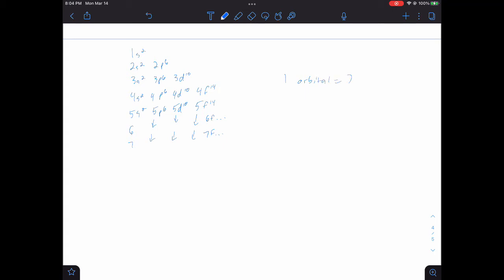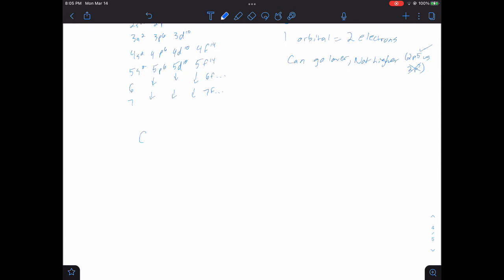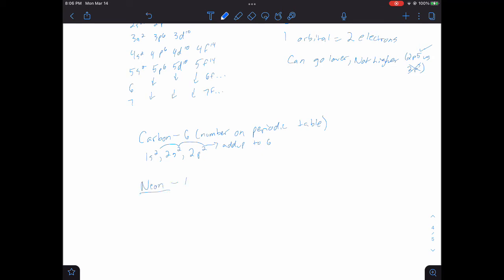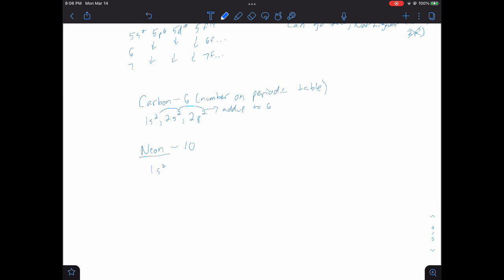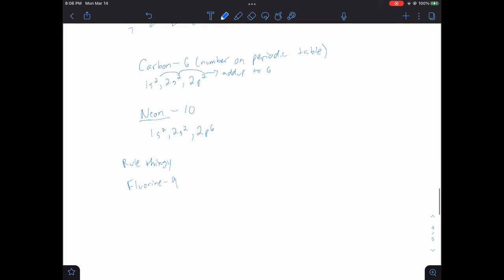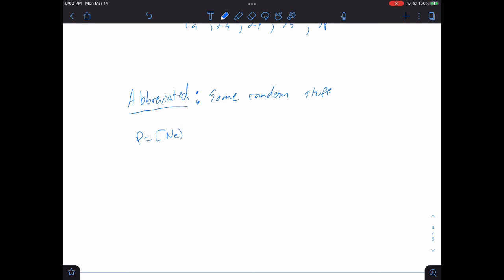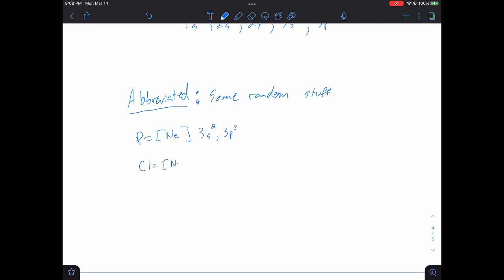Electron Orbitals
The stuff we covered that Monday we were virtual